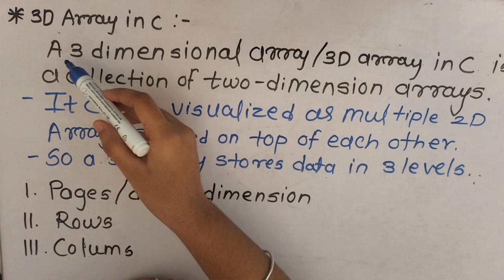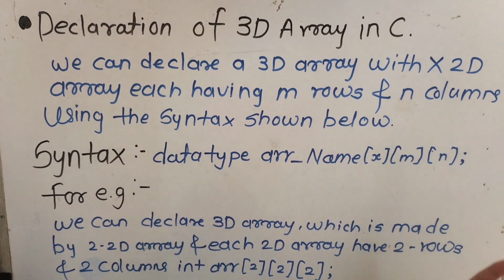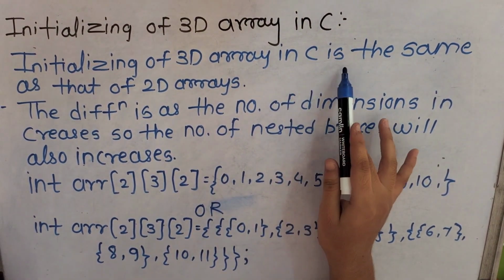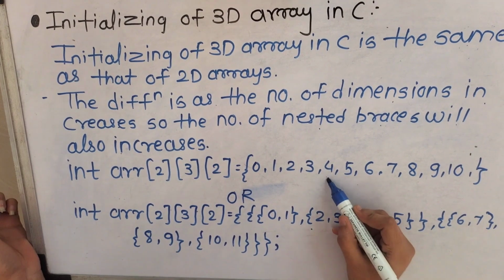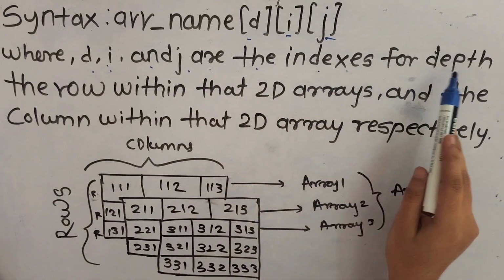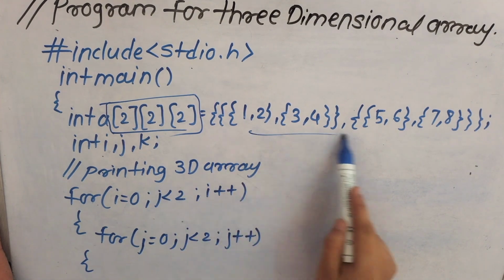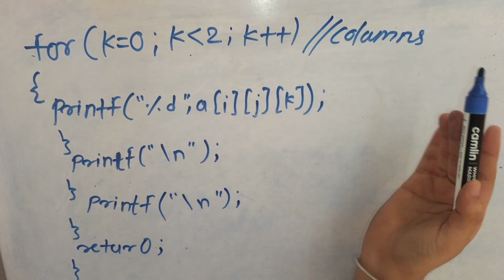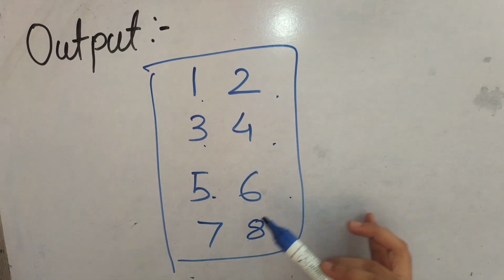PPS 3D array